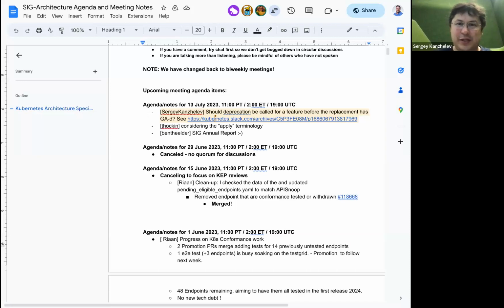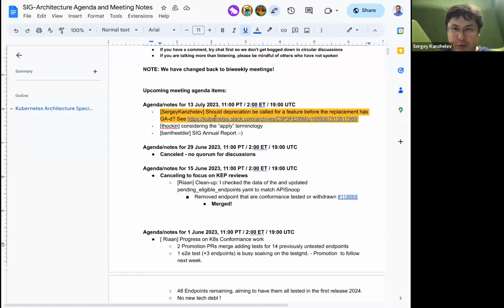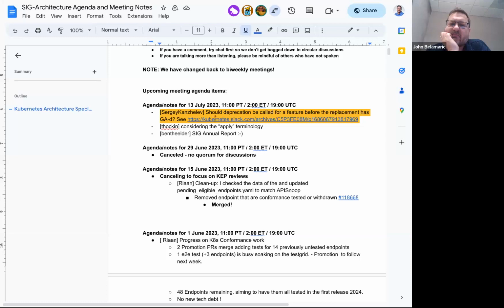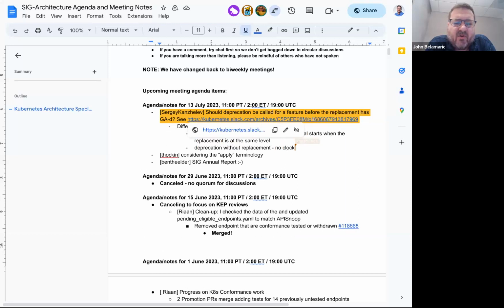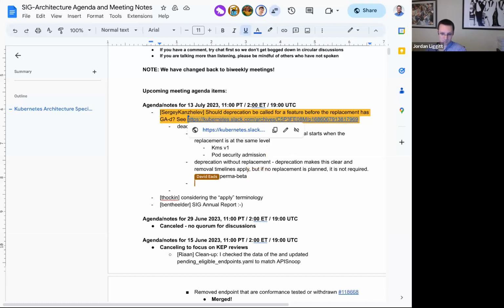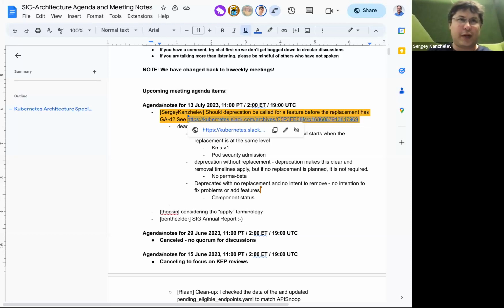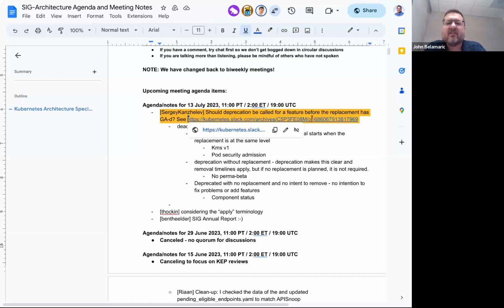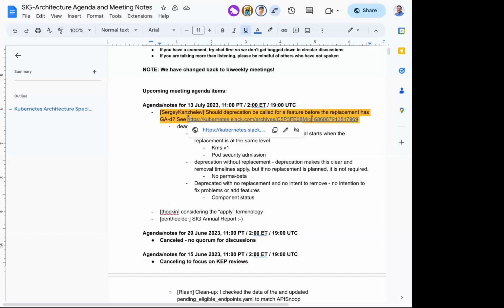20230713 SIG Architecture Community Meeting